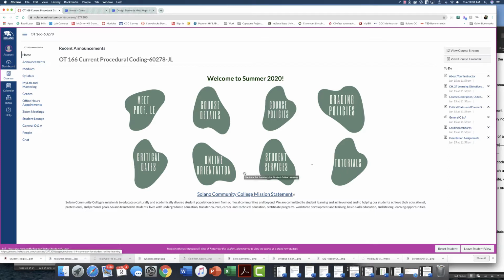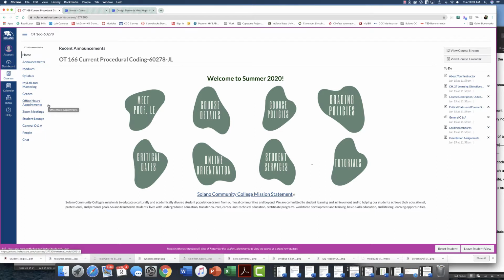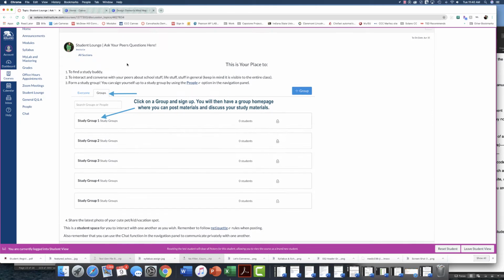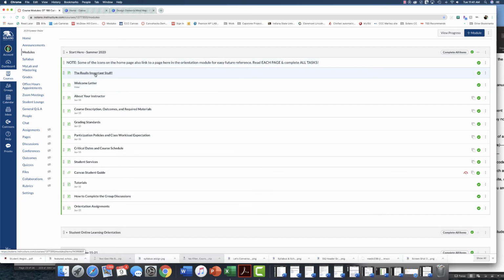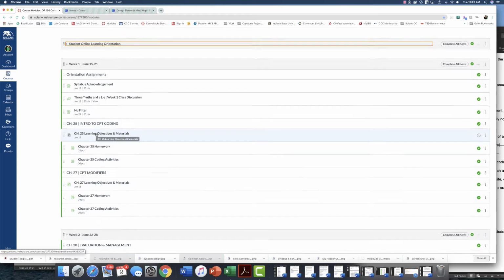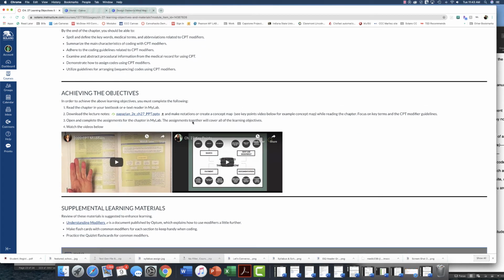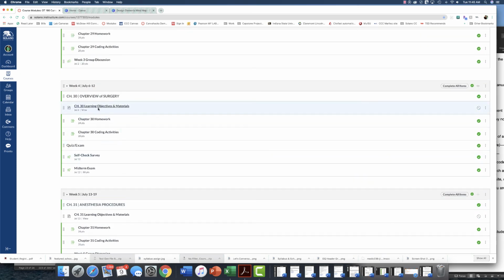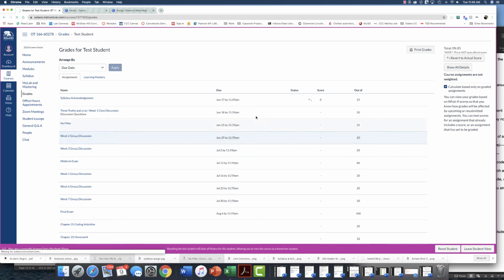Course Orientation Video SCC -OT 166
A Canvas orientation for students enrolled into my Solano courses.